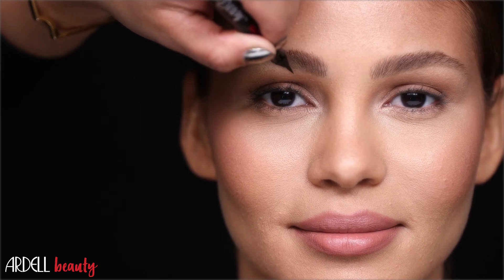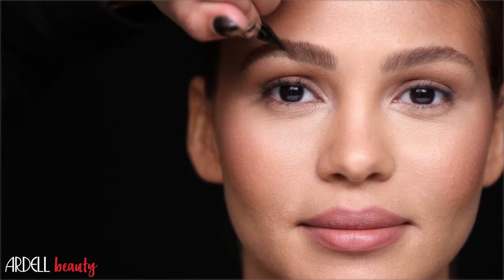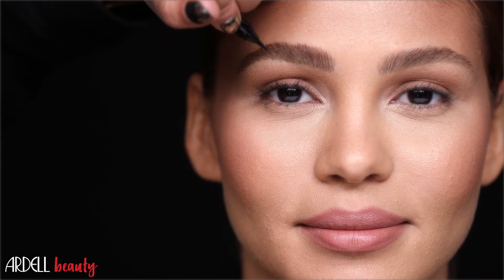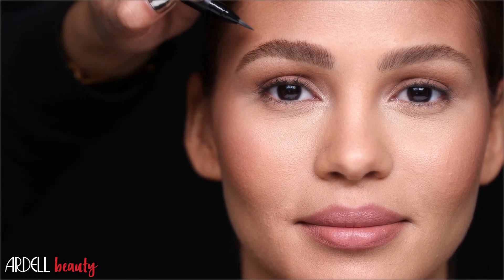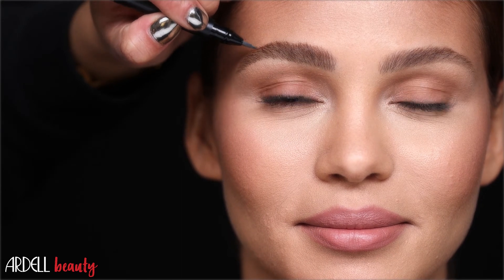Ardell Stroke a Brow Delineador para Cejas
Ardell Stroke a Brow delineador para cejas, obten cejas de modelo